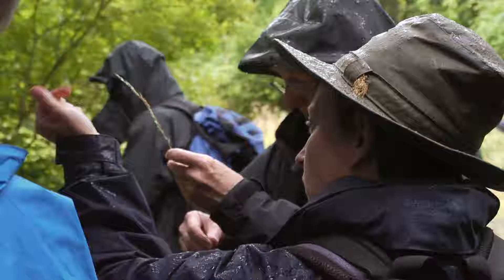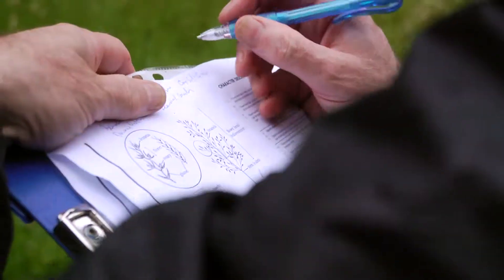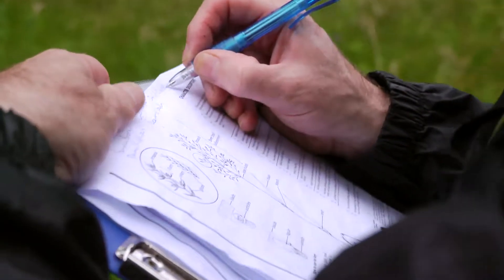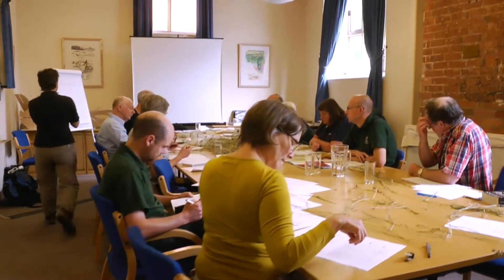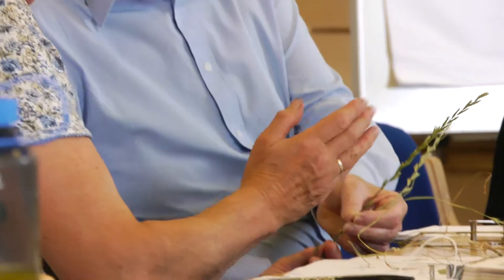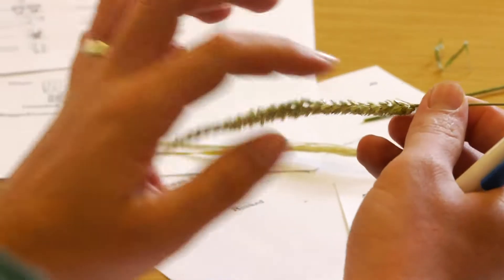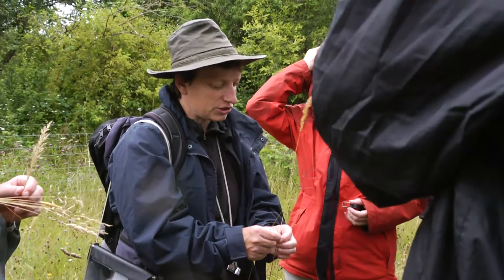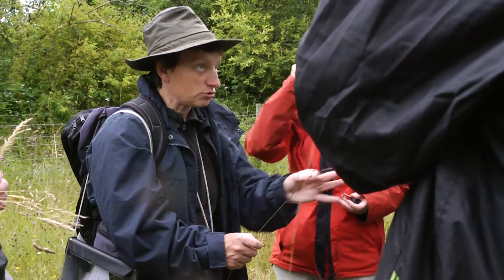Notts Wildlife Trust Grass Course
At Nottinghamshire Wildlife trust we regularly run a variety of ID training courses throughout the year and this is one of those courses, featuring Grass Identification.
For information on future training courses and other events check out our Events